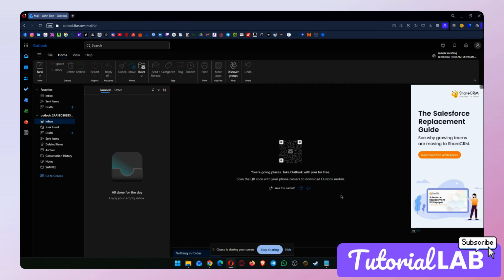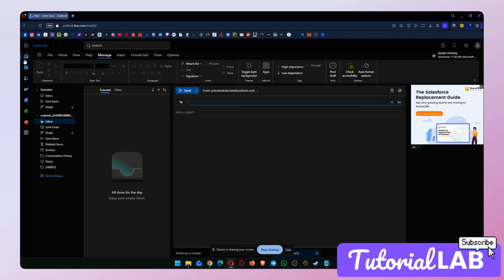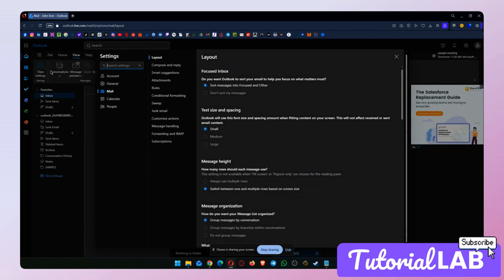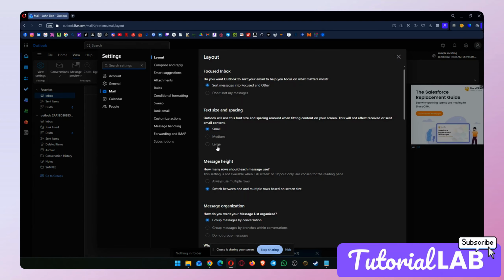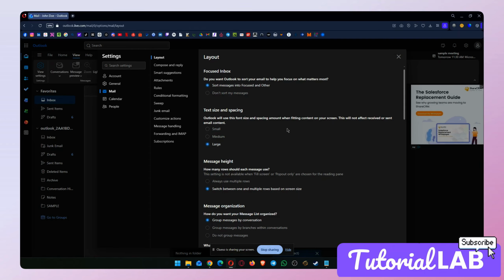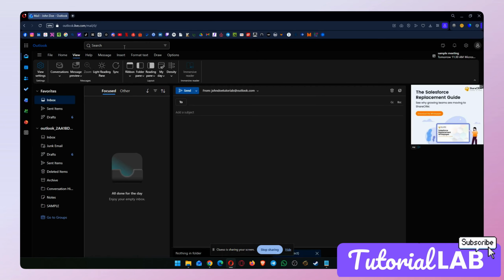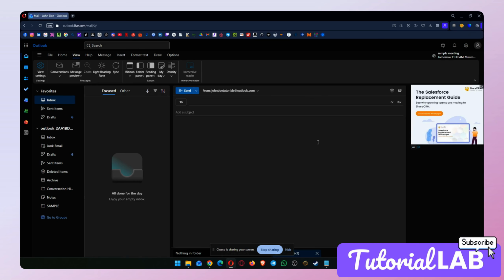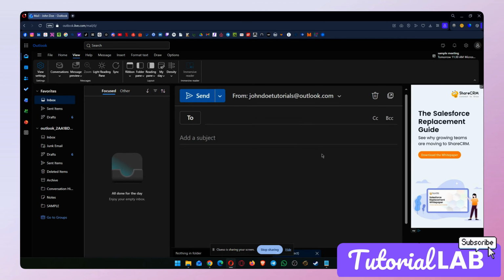How To Increase Outlook View Size (Step By Step)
How To Increase Outlook View Size

Hello everyone! In this video, I’ll show you exactly "How To Increase Outlook View Size" so you can read your emails more comfortably and customize your display.

We’ll go step by step through "increase outlook view size" and explain how to adjust the layout and zoom settings inside Outlook. You’ll learn how to change "outlook font size", make messages easier to read, and use options like zoom to "make outlook text bigger". We’ll also cover how to adjust reading pane settings and explore "oom in outlook" display options to improve visibility and overall email viewing experience.

By the end of this tutorial, you’ll confidently know how to increase and customize your Outlook view size, helping you read and manage emails more efficiently.